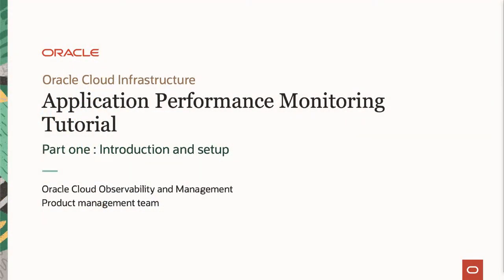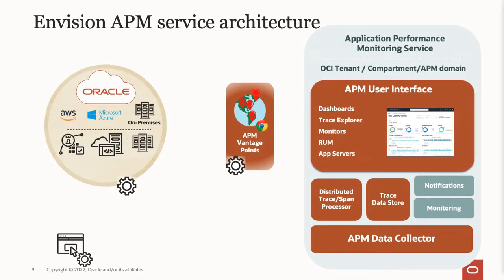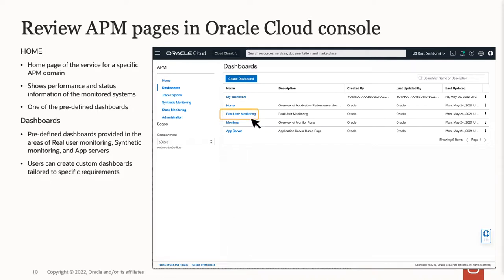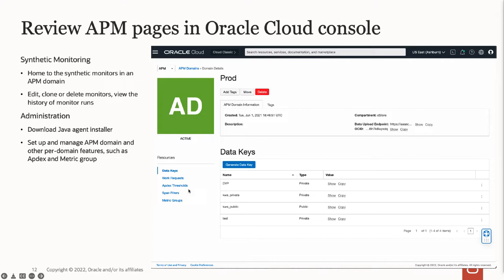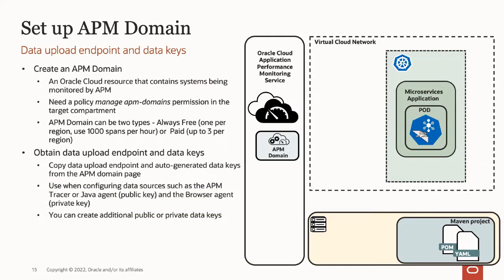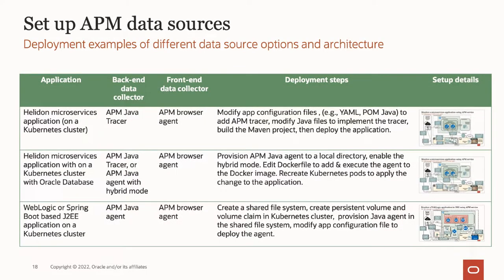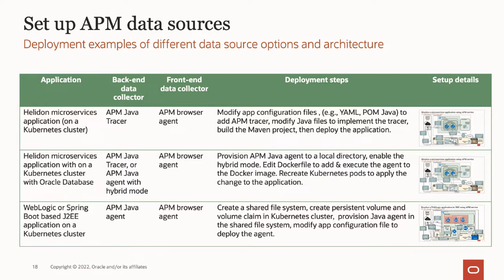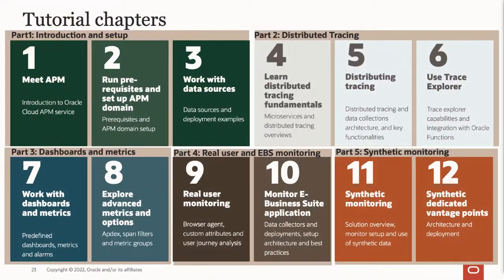Oracle Cloud APM tutorial part 1: Introduction and setup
Welcome to Oracle APM tutorial series. This video discusses introduction and setup of APM, which is a part 1 of the APM tutorial. Application Performance Monitoring (APM) is a service in Oracle Cloud Infrastructure that provides a set of solutions including distributed tracing, real user monitoring, and synthetic monitoring. The APM tutorial consists of 5 different videos, which you can find in this Oracle channel.